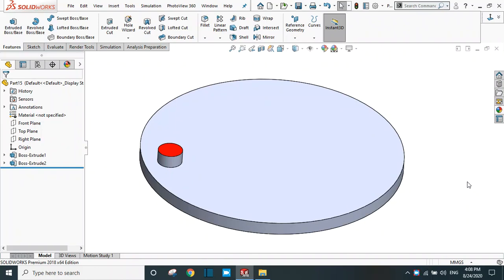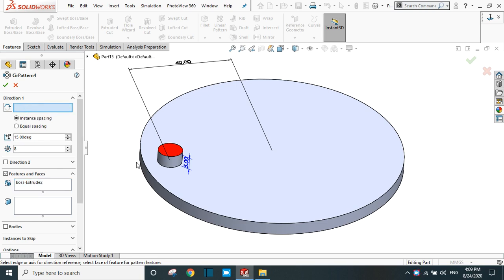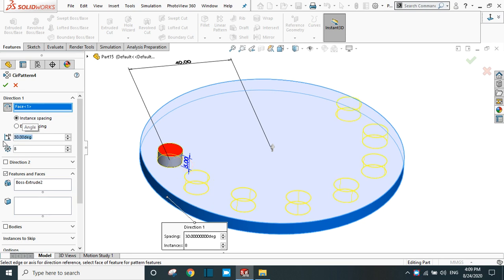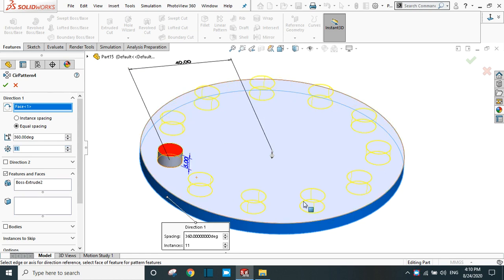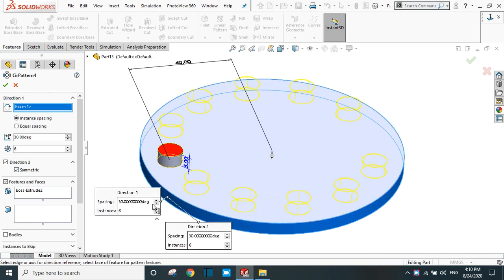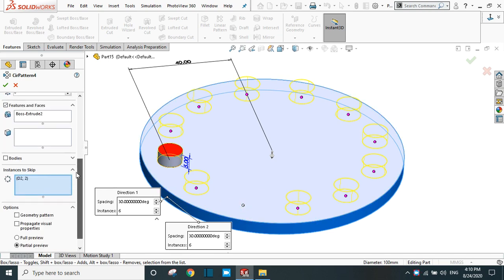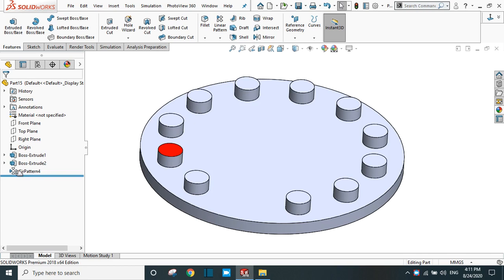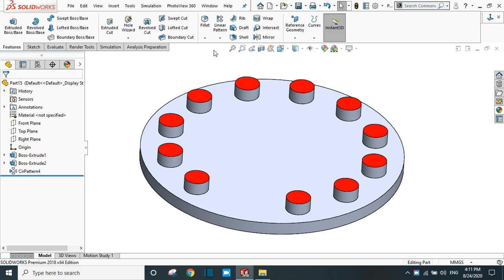Solidworks Tutorial 10: Circular Pattern in the Solidworks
In this tutorial, you will learn how to create Circular pattern in the solidworks with explanation of all the options available.